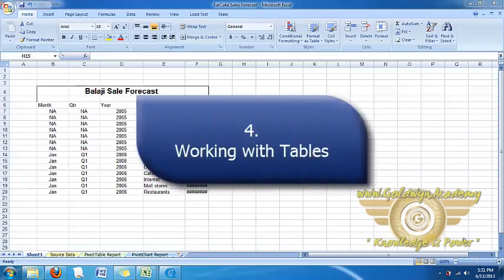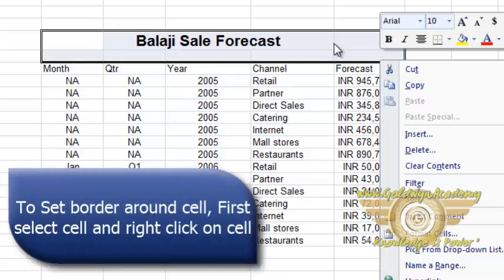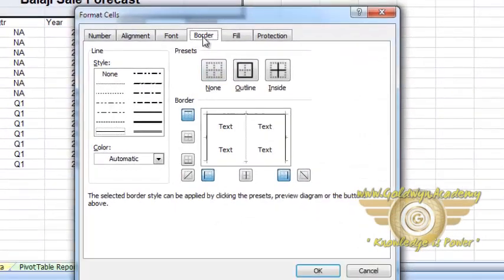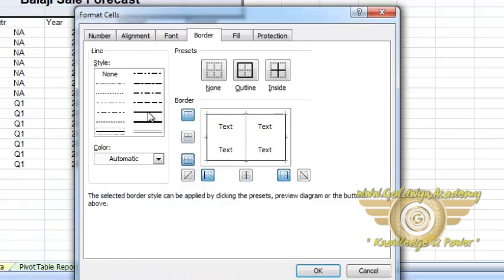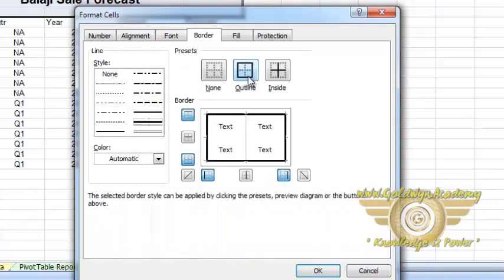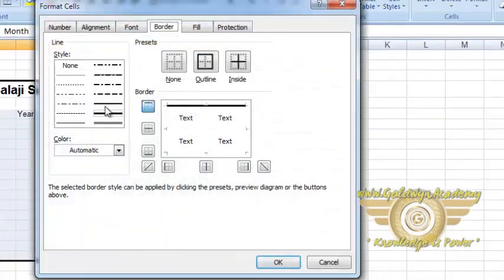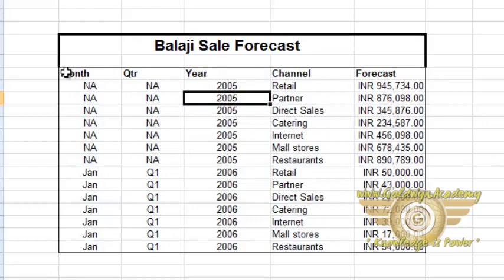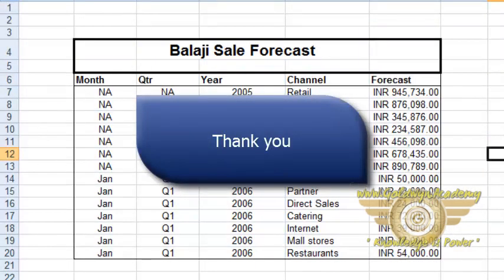Working With Tables part-4